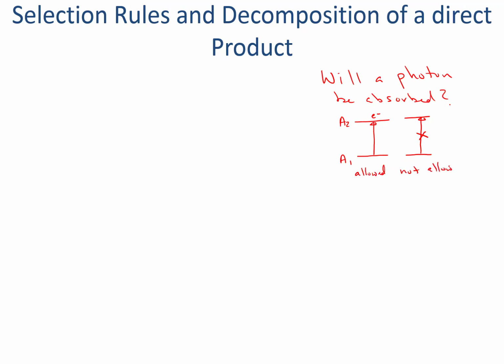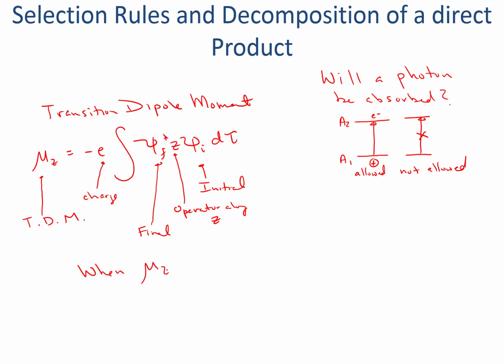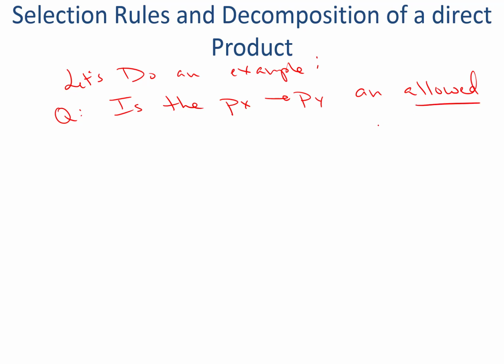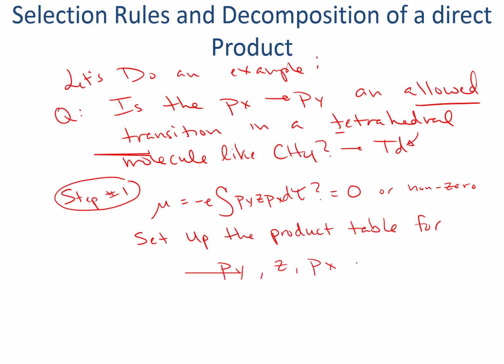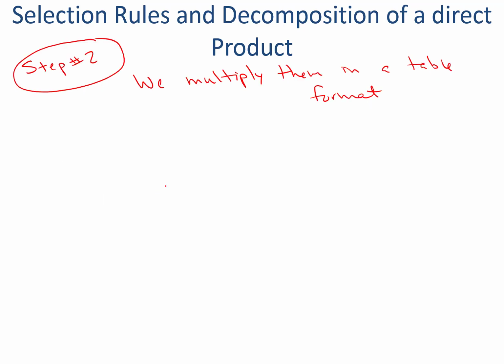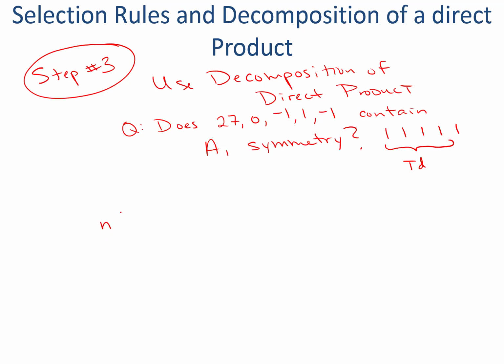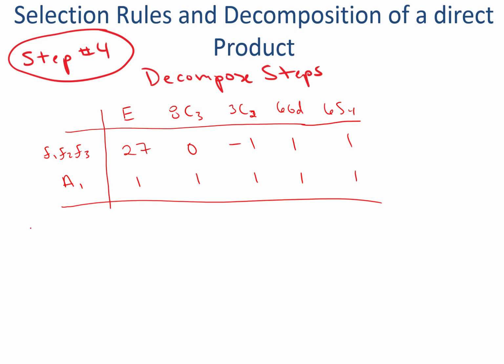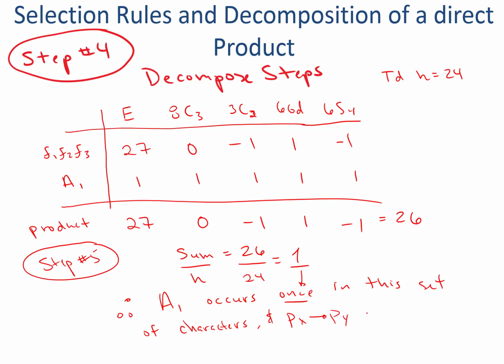Symmetry & Allowable Transitions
This video describes how to use character tables to understand if a transition is allowable for a molecule. This has direct implications for spectroscopy. The direct product and the decomposition of direct products is used.